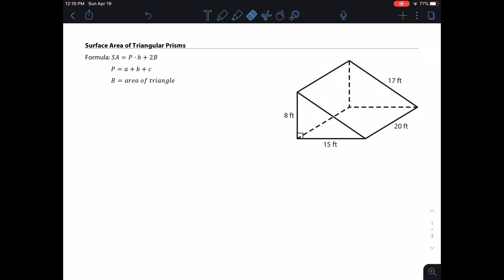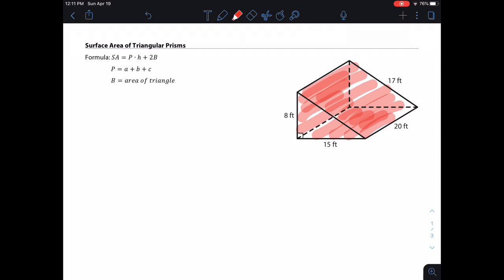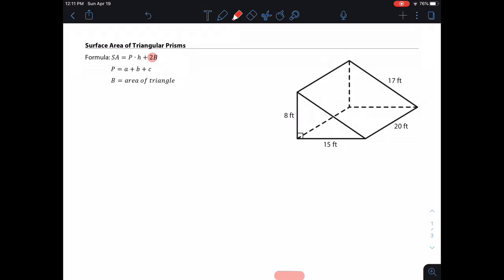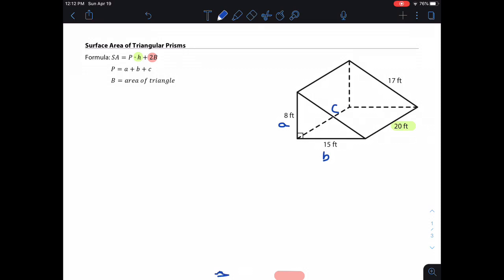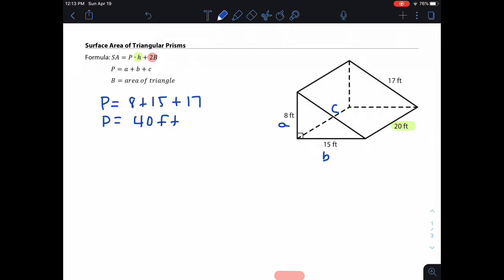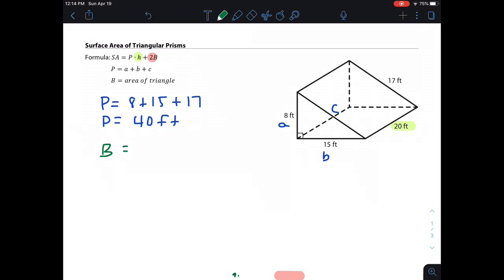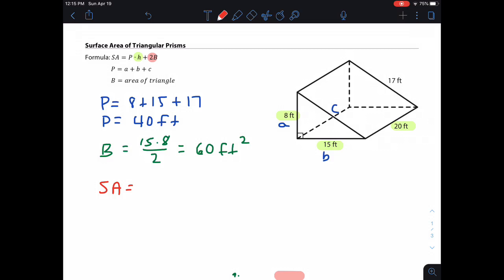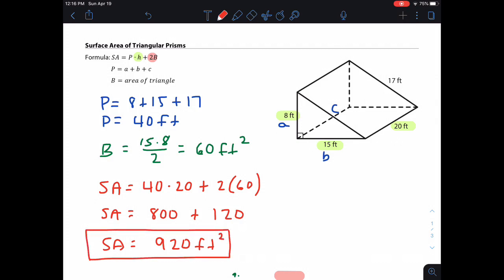Surface Area of Triangular Prisms